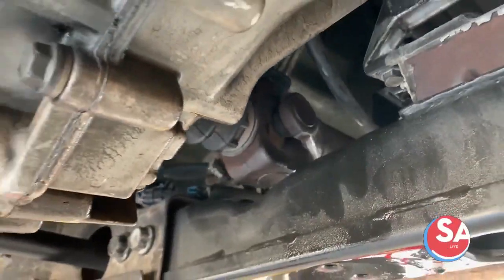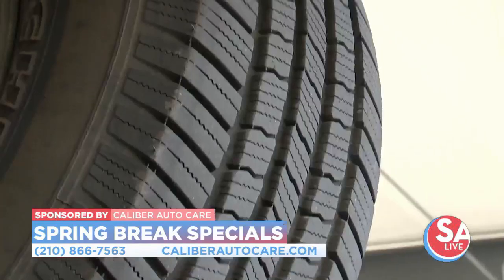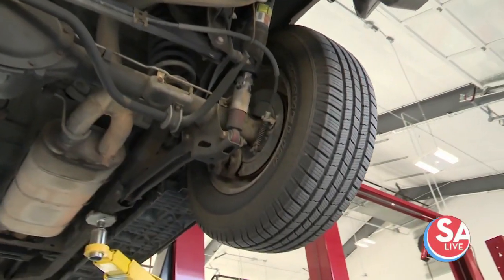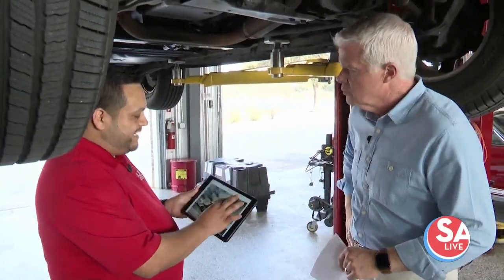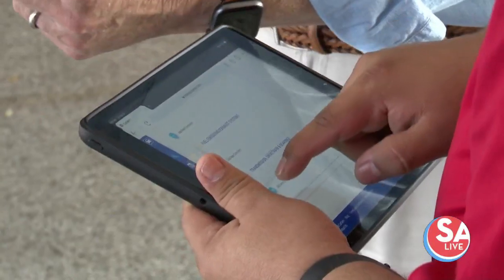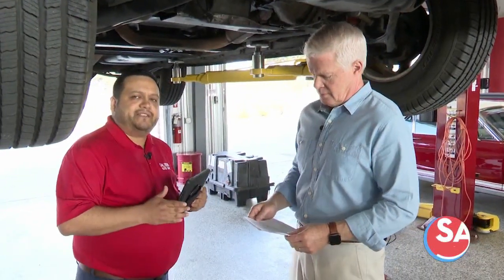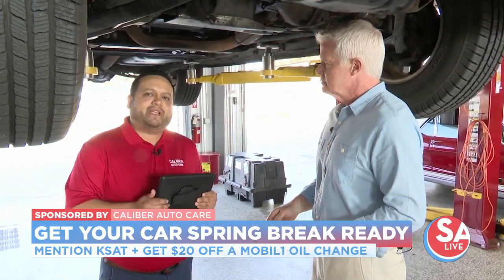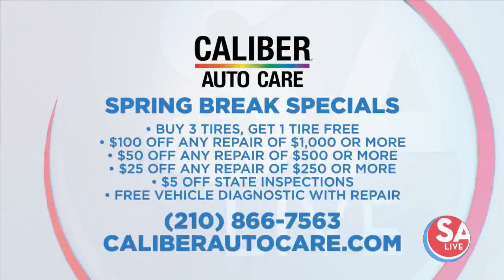Caliber Auto Care Brake For Spring Savings (KSAT)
Caliber Auto Care Regional Manager Alex Torres talks to SA Live viewers about the Brake for Spring Savings promotional offers and Caliber Auto Care services, including Digital Vehicle Inspections and mechanical repairs.